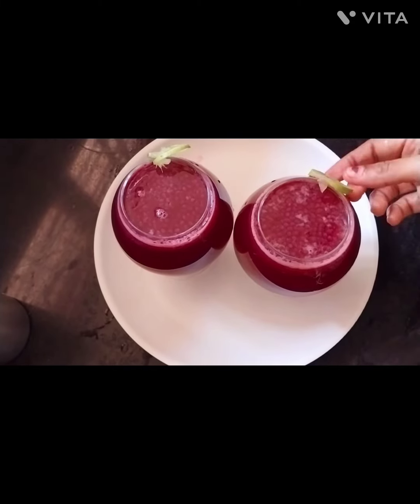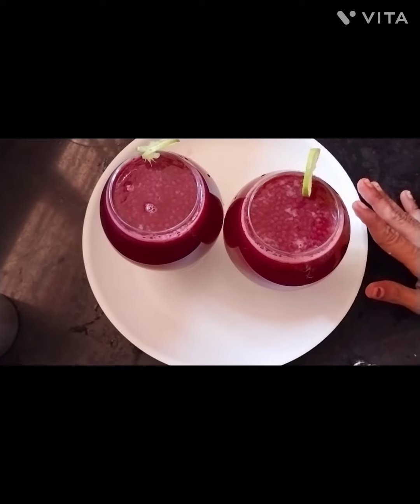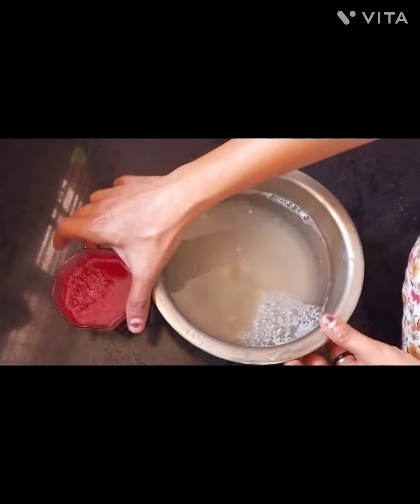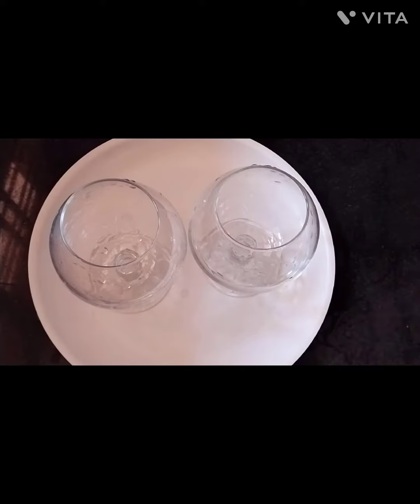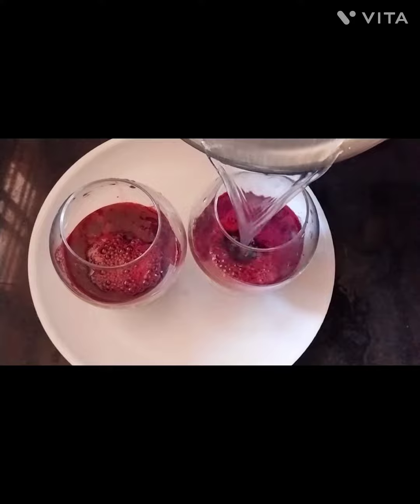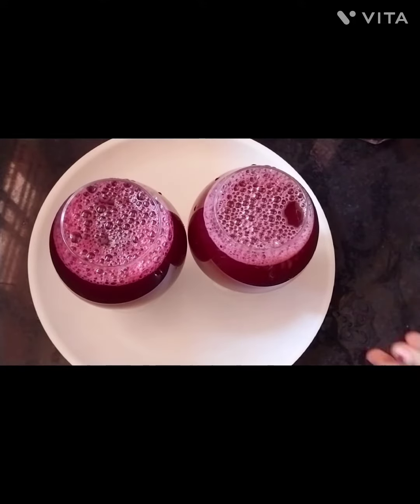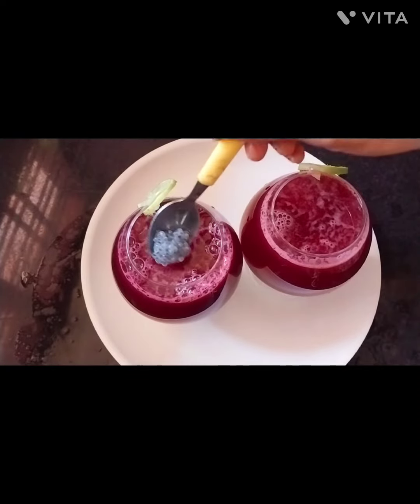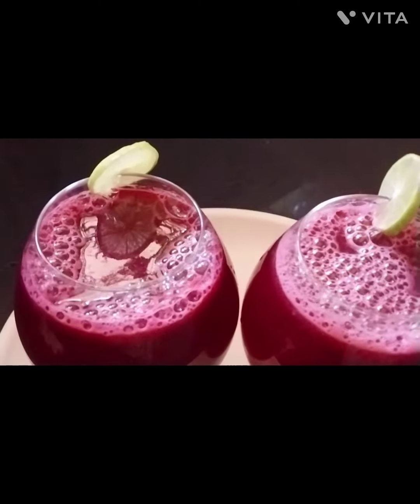Special Beetroot-Lemon juice ///healthy recipe 😋 👌